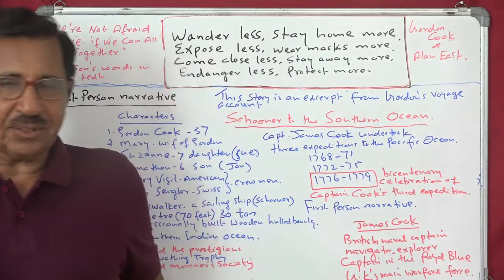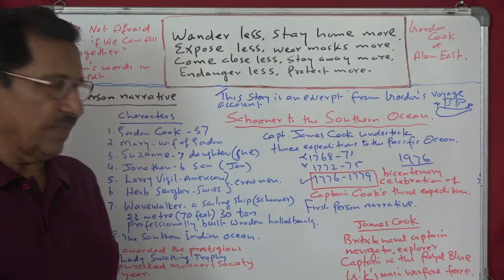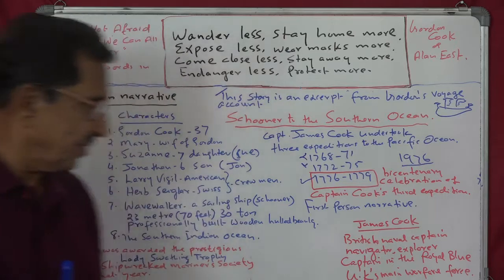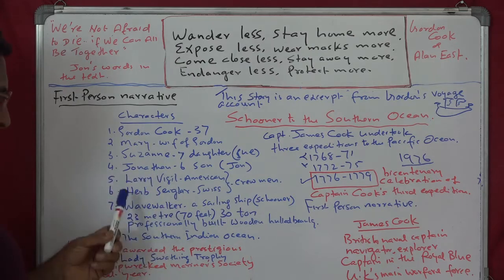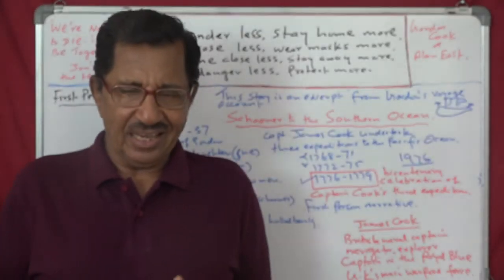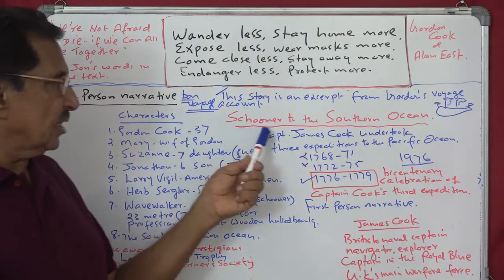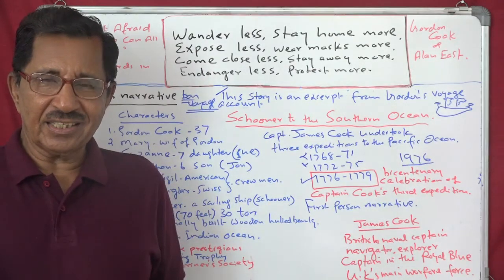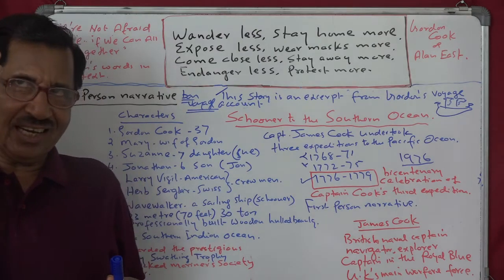Lecture No. 1 ( 1067 ) by Prof. Thomas Mathew. We're Not Afraid to Die if We Can All Be Together.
Lecture No. 1 ( 1067 ) by Prof. Thomas Mathew. We're Not Afraid to Die if We
Can All Be Together. Introduction.  A voyage under taken by a family of four, Gordon Cook, a 37 year old business man, his wife Mary, daughter Suzanne just 7 years old, and his son Jonathan, just 6 years old. Gordon had vowed to repeat the round the world voyage made by the great explorer and a captain of the Royal Blue, in 1778. He had earlier made two other expeditions and this was the third one. Gordon's journey is part of the bicentenary celebration of the third voyage. If we could consider this as a drama, the dramatis personae here are:: 1. Gordon Cook, 2 his wife  Mary, 3 Suzanne, daughter, and Jonathan, son, 5 two crew man -Larry Vigil the American 6 Herb Seigler, the Swiss. 7. Wavewalker the wooden hulled beauty, the schooner a 70 feet 30 ton professionally built sailing ship and the villain Southern Indian Ocean
The first leg of their journey was very pleasant. as they sailed down the west coast of Africa to Cape Town. Out of Cape Town the trouble began. They began to encounter strong gales. Even then they celebrated Christmas on board the ship. New Year's Day found them in trouble. The worst days were the 2nd 3rd, 4th, and 5th Jan 1977. The atrocious weather and gigantic waves caused massive damage to the ship and the travelers. Gordon's ribs broken and his mouth filled with blood and broken teeth. Wavewalker became just an apology of what she was when she started triumphantly from Plymouth. The skill, courage, optimism and hard work of the men and the booster dose of encouragement given by the children helped Gordon to become the best captain and the best Daddy. At last they could trace a trace of a land  a tiny island Amsterdam and the 28 inhabitants of that island cheered them and welcomed them  on the 7th morning.The story is an excerpt from Gordon' voyage account " Schooner to the Southern Ocean"